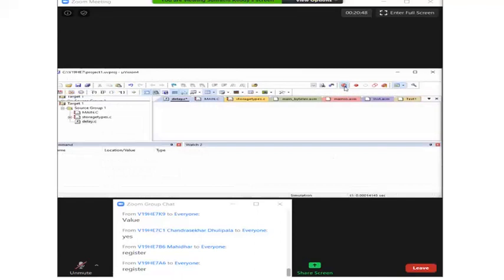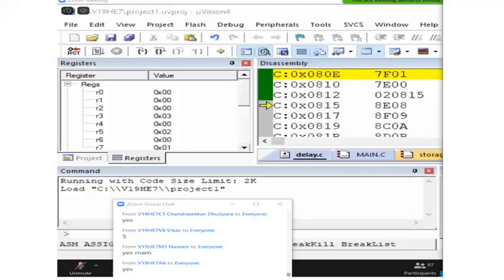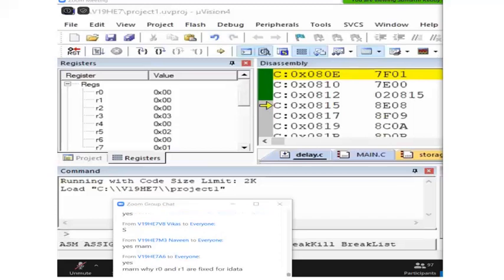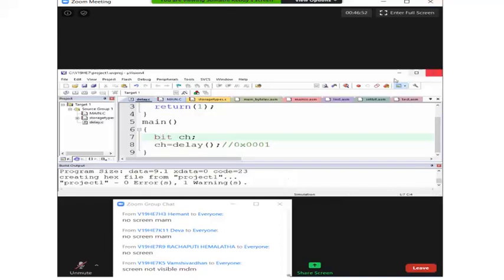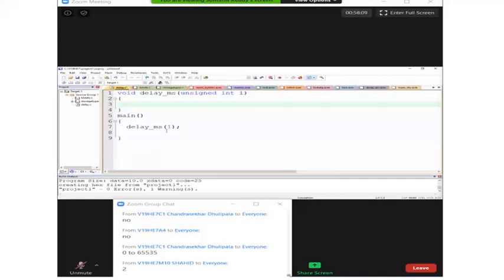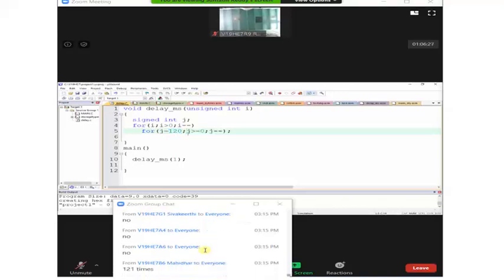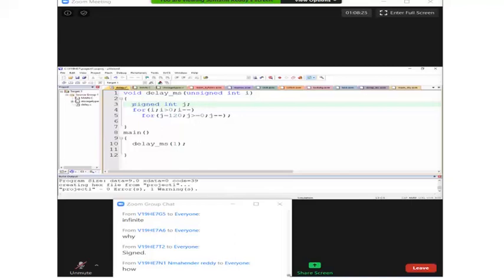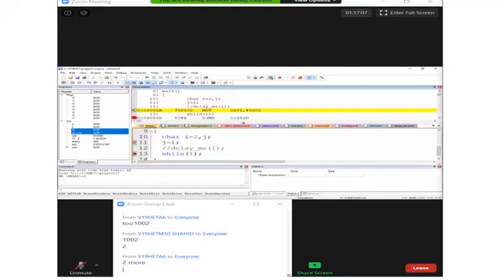8051 28th may 2020